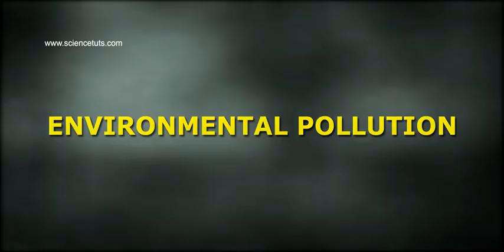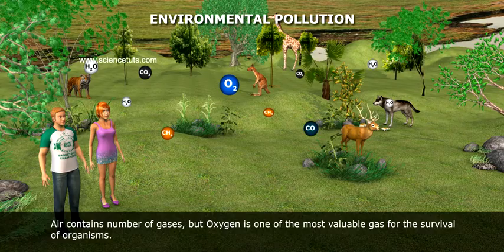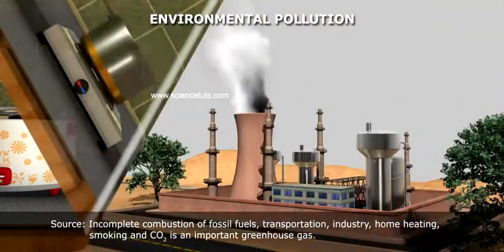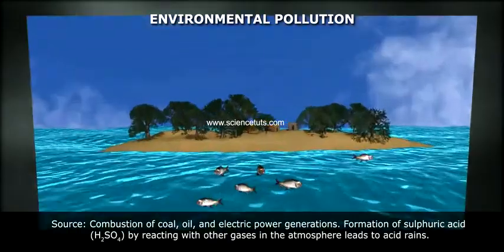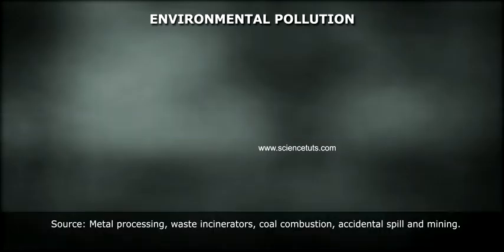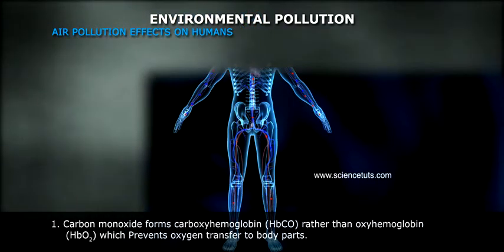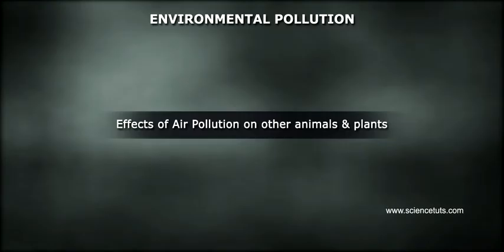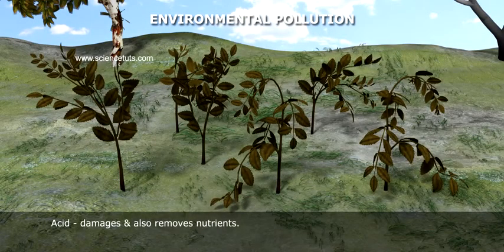ENVIRONMENTAL POLLUTION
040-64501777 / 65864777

7 Active Technology Solutions Pvt.Ltd. is an educational 3D digital content provider for K-12. We also customise the content as per your requirement for companies platform providers colleges etc . 7 Active driving force "The Joy of Happy Learning" -- is what makes difference from other digital content providers. We consider Student needs, Lecturer needs and College needs in designing the 3D & 2D Animated Video Lectures. We are carrying a huge 3D Digital Library ready to use.

Pollution is the introduction of contaminants into the natural environment that cause adverse change. Pollution can take the form of chemical substances or energy, such as noise, heat or light. Pollutants, the components of pollution, can be either foreign substances/energies or naturally occurring contaminants.